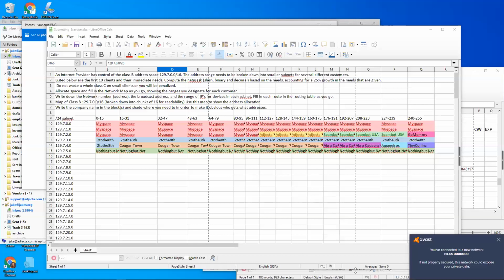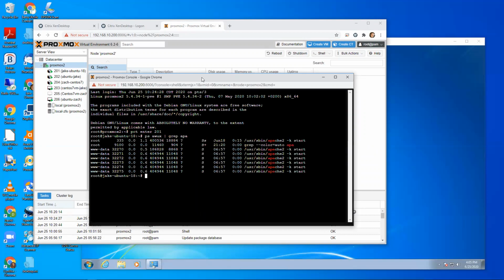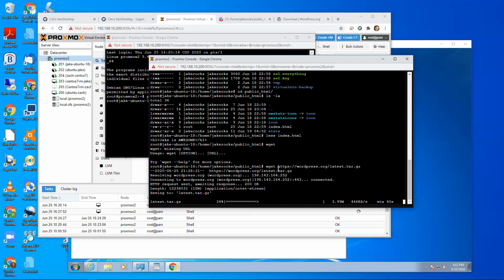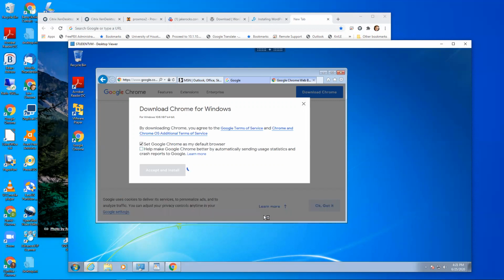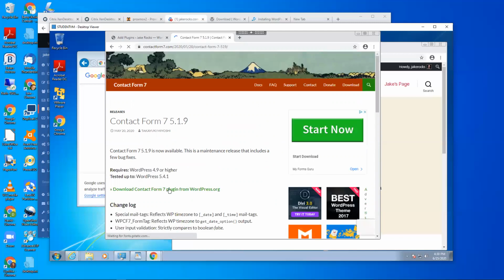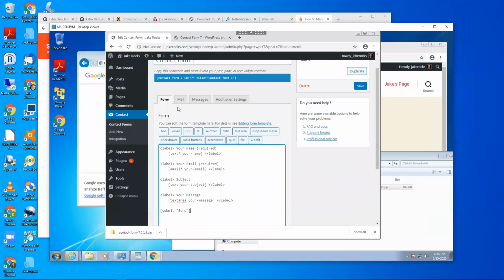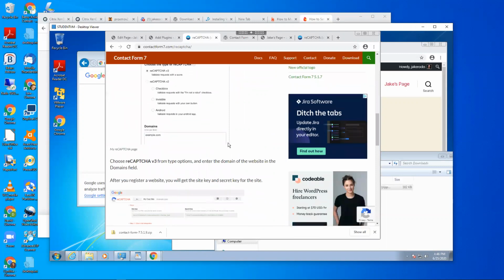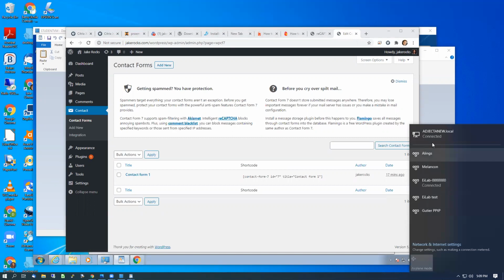Jake Messinger's MIS 4397 Class Meeting, Summer-2020-06-25 (part 2)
This is part 2 after my laptop crashed.
I do a walk thru of installing Wordpress and a simple contact form.